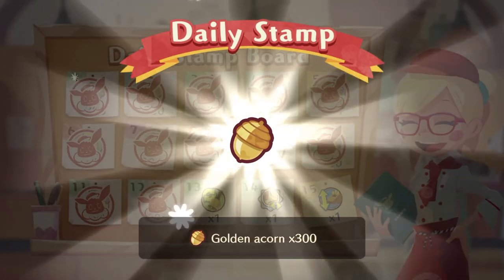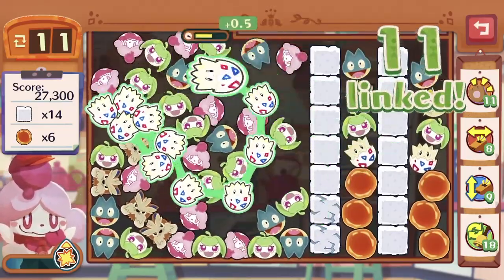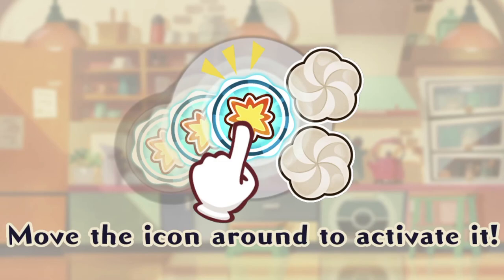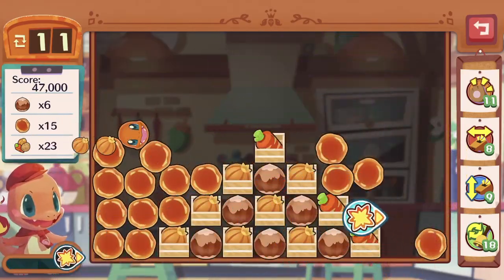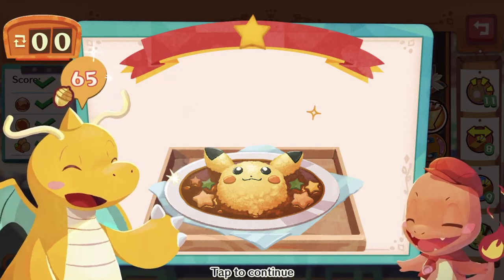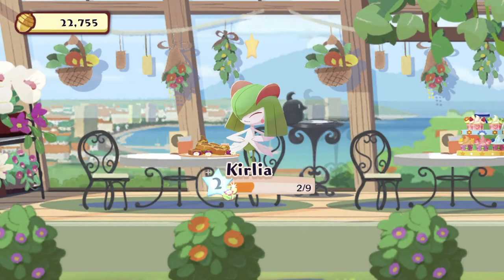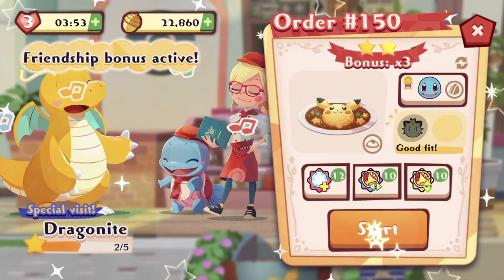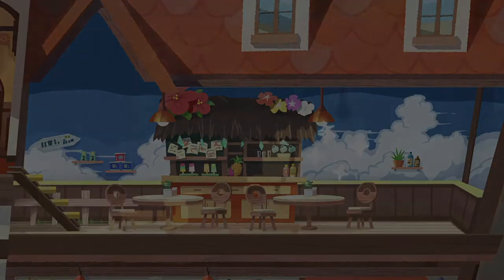【Pokémon CaféMix】Dragonite joins the Café at a big cost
Hey everyone~